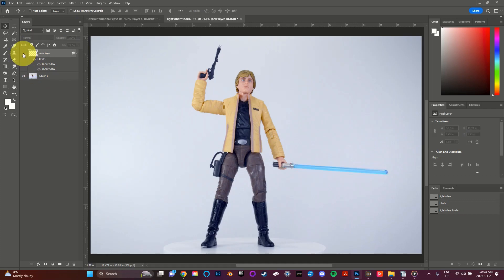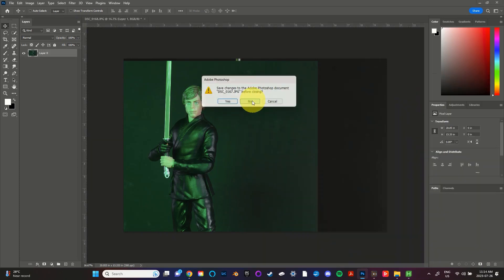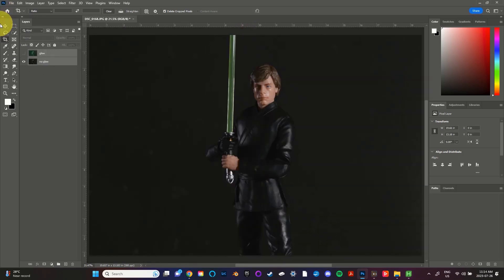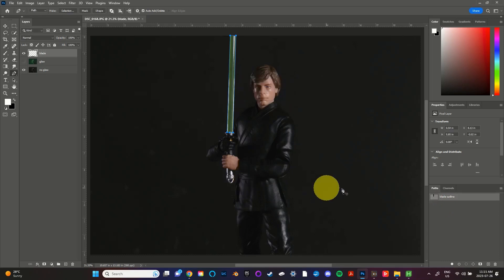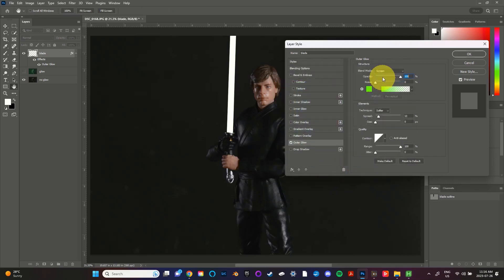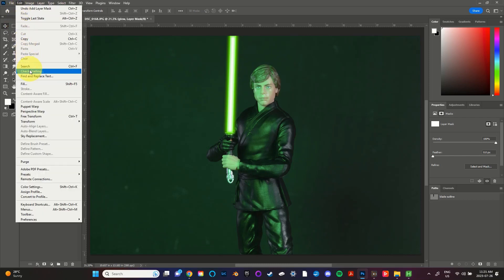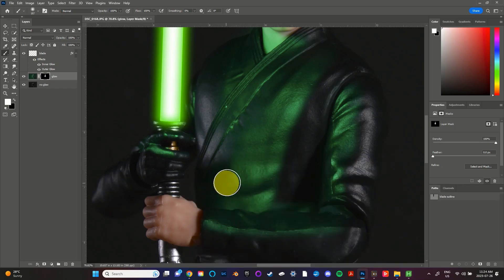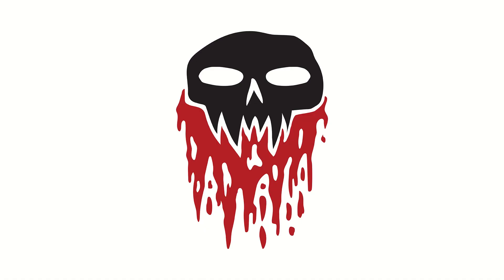Intermediate Photoshop Tutorial: Lightsaber Glow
In this video I show you how to use Adobe Photoshop CC to create a glowing lightsaber effect for toy photography.

Hello and welcome to another Photoshop tutorial video. In my previous video, I showed you how to create a very basic lightsaber glow.

Today I'm going to show you an intermediate technique for creating lightsaber glow, that actually casts light on your figures.

Unlike the previous technique, this one will require you to blend together two separate exposures, so make sure to use a tripod when capturing your shots. You'll want to take one exposure with your regular lighting, and another exposure with an extra light in the colour you'd like your lightsaber to glow.

One you have your exposures, you're going to open both of them in Photoshop. They'll each be in their own documents, so the first step is to unlock your layers, and then drag your glow layer into the other document, placing it on top of the regular lighting layer.

I like to name my layers to keep myself organized, so I'll just name these glow and not glow.

Since you used a tripod, you should be able to line them up pretty easily, but to be extra accurate, I like to auto-align the layers. You can do this by holding shift and clicking on both layers, then selecting edit then auto-align from the top menu. Click OK to apply it.

Auto align sometimes gives you some extra space around the edges, so you can just crop that out. Now you can toggle the layers and see they are perfectly lined up.

Next, we're going to use the pen tool to create a path and selection to colour in the lightsaber blade. The short key for the pen tool is P, or you can click on it here over on the tools panel.

Once the pen tool is selected, we're going to click down here to create a new layer on top of our previous layers. This is the layer we will be drawing the blade on.

So you'll zoom in and with the pen tool you'll place a series of nodes that create a path around the blade. With the path complete, we're going to go over to the path panel and rename it so it doesn't disappear on us. After renaming, you're going to hold the control key and click on the path's thumbnail. This will turn the path into a selection.

Making sure you're still on the topmost layer, you can now select the brush tool. The short key is B, or you can find it on the tools panel over here. With the brush tool selected, you can fill in the blade selection with white. When you're finished, press Control+D to deselect your selection.

Now you'll add some layer effects. While still on the top layer, click the little FX icon at the bottom of the layer panel and select outer glow.

Change the glow colour to that of your lightsaber, and then copy the hex code before pressing OK.  This next part will vary with every different photo, but play around with the blend mode, spread and size until the glow around the lighsaber looks right to you.

Once you're happy, select inner glow. Click on the colour swatch and paste your hex code so your inner glow will match your outer glow. And again you can play areound with the settings until it looks the way you want it to.
Now comes the fun part. You're going to turn your glow layer back on and then click the layer mask button at the bottom of the panel. You can see that added a white mask next to the thumbnail on your layer, but we want the mask to be black. Click directly on the mask, then click edit, fill from the top bar. Click the drop down and fill it with black.

Now, with the layer mask still selected, you're going to select the brush tool again. Make sure your brush colour is still white, then right click to open the brush settings to get the size and hardness you prefer. This will also vary with each photograph.

Using the brush tool, you can now reveal the glow layer and paint it in wherever you want it to show through on the figure.

If you happen to colour outside the lines, simply hit X to change your white brush to black, and brush those parts back in.

If you find the effect to be too bright, you can mess around with the transparency of your glow layer. I actually ended up making separate glow layers for Luke's body and Luke's face so that I could have the effect full blast on his clothes and slightly toned down on his face.

And now you know how to cast lighstaber glow on your figures!

Thanks!